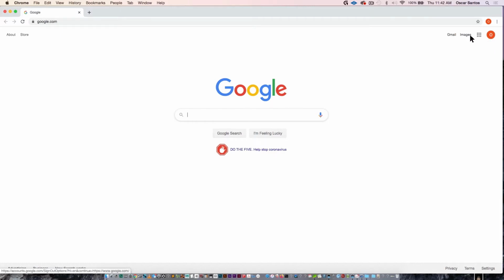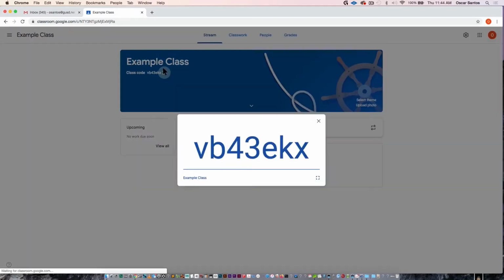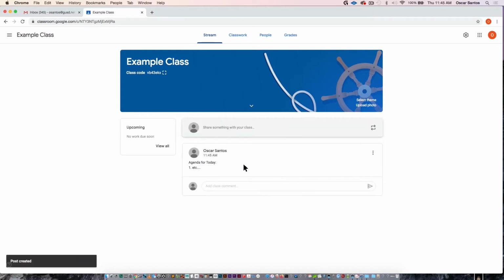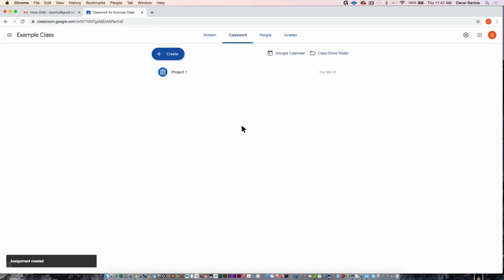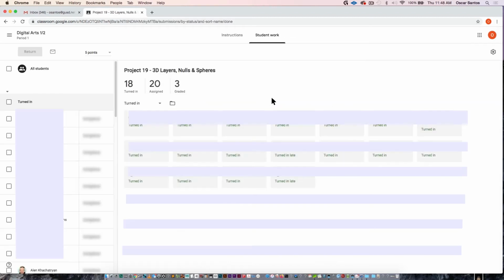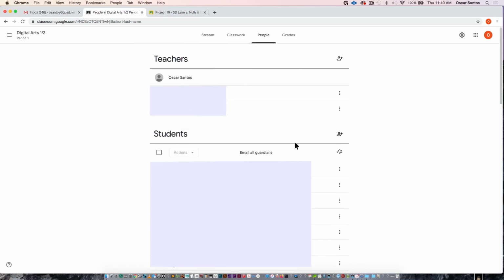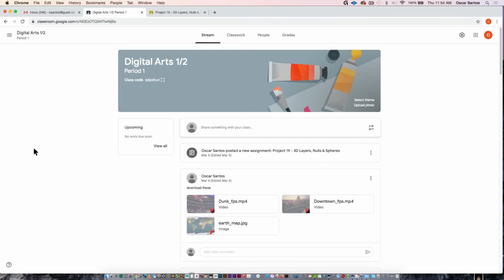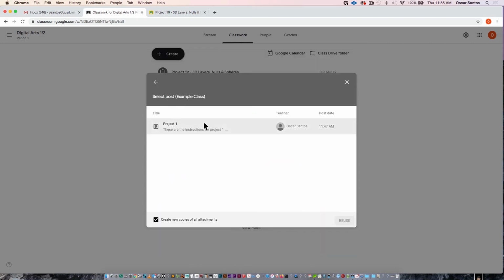Google Classroom Basics - Create a Class, Post Assignments, Send Mass Emails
Hello Everyone!
Many educators will be moving to Google Classroom for the first time due to the Corona Virus situation.
I created this quick tutorial on how to:
Create a Class
Share Agenda items on the 'Stream'
Create Assignments on 'Classwork'
Re-use Posts
Send Mass Emails
Grading

Thanks!
-Santos

Ask questions in the comments below!
THANKS!
-Santos

1 on 1 and skype tutoring sessions are available!